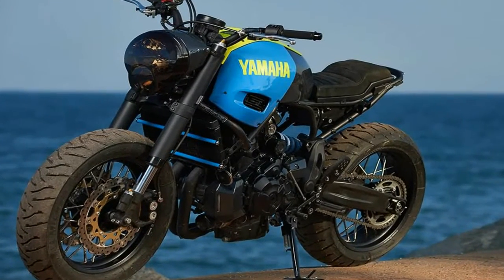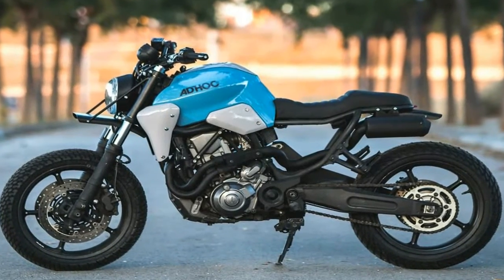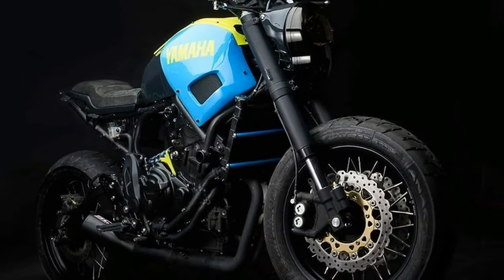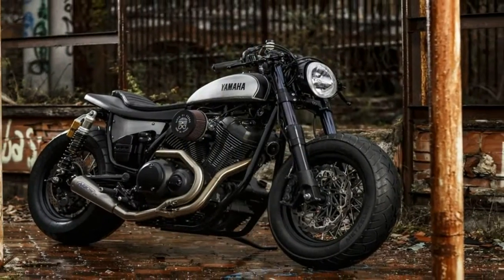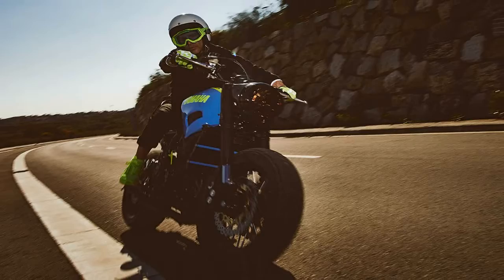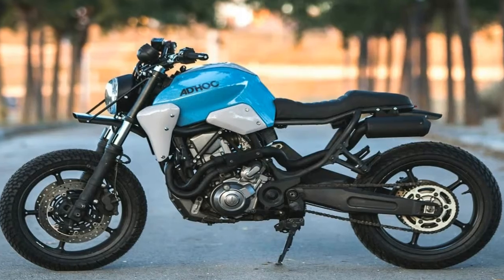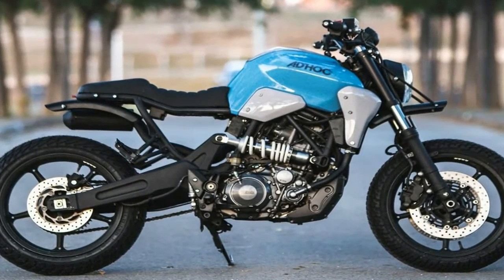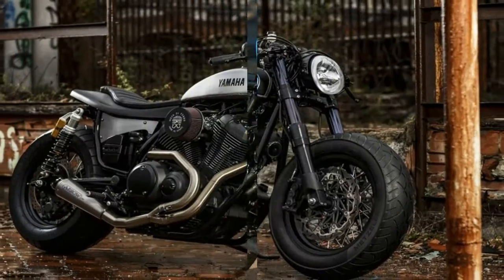Otto Bike l Yamaha Yard Built XSR700 Otokomae by AD HOC Café Racer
Otto Bike l Yamaha Yard Built XSR700 Otokomae by AD HOC Café Racer-Yamaha’s Yard Built Platform returns to Spain for a special build just in time for summer with Ad Hoc Café Racers. The partnership has delivered a rough and tough take on the XSR700, truly a street tracker for any challenge.

██████ GET DAILY UPDATES! NOW! ██████